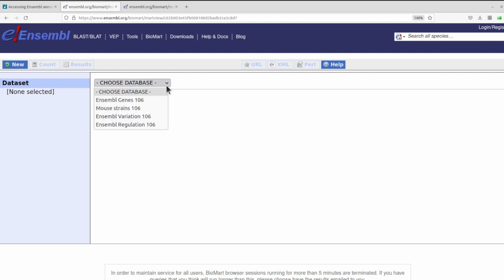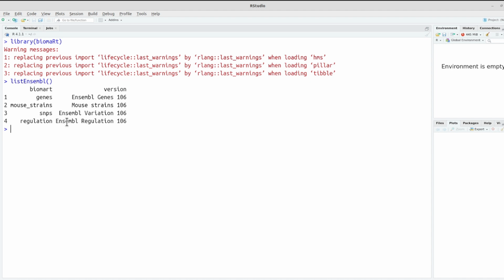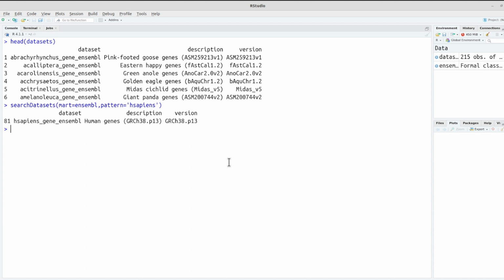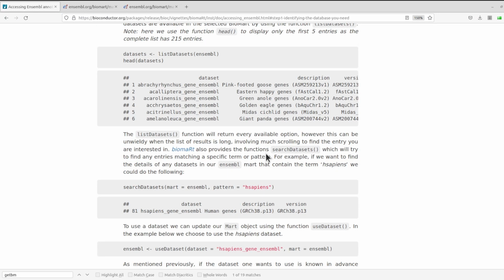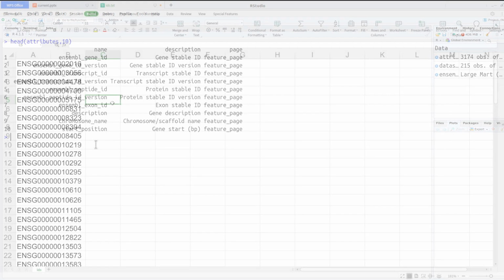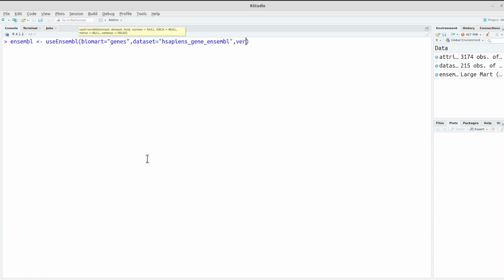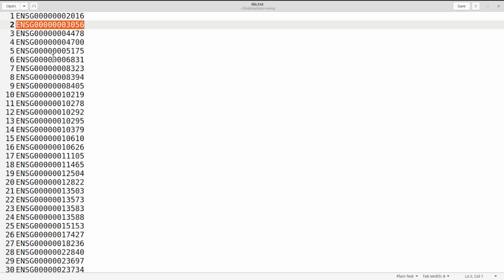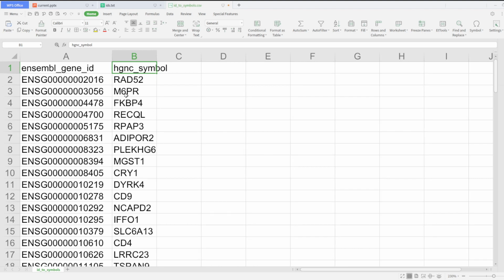Convert Ensembl IDs to Gene Symbols using R biomaRt | R Tutorial for Bioinformatics Beginners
EnsembleIDs to Gene Symbols

how to install R packages